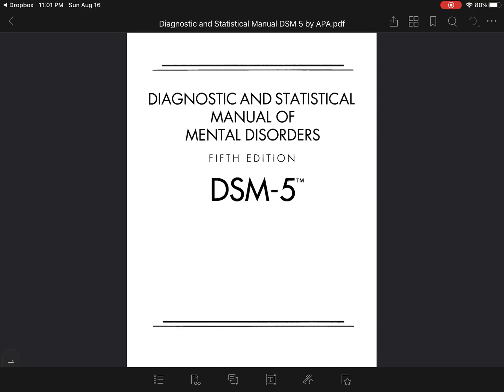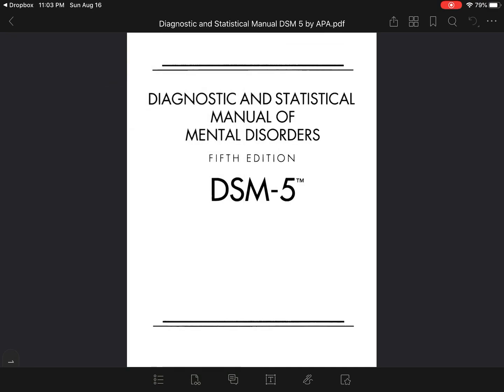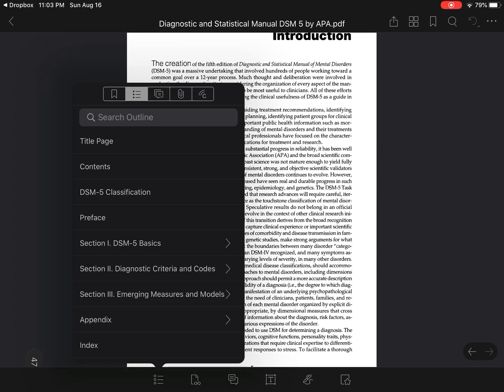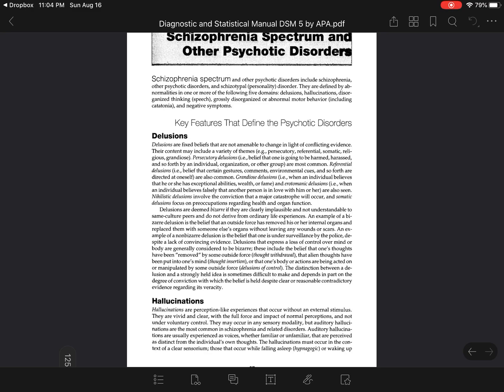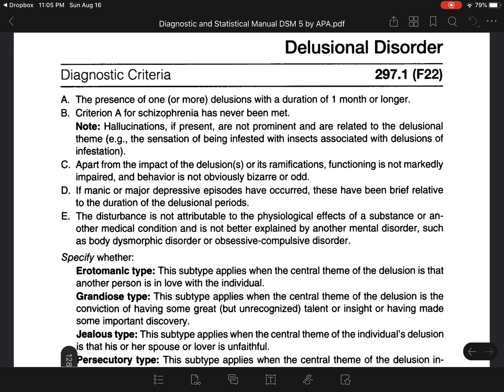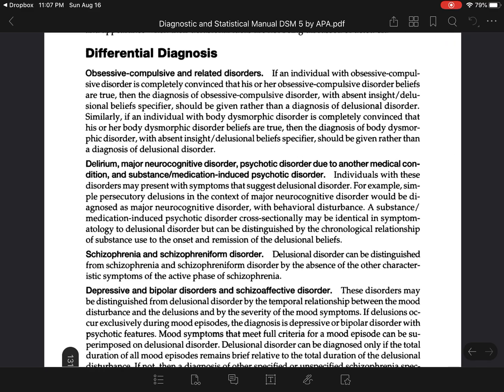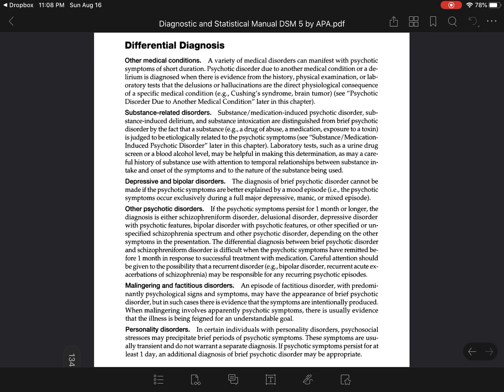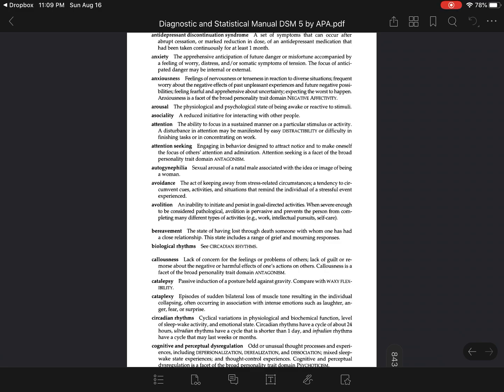Abnormal Psychology_Using the DSM-5